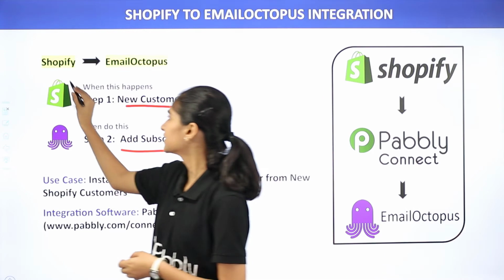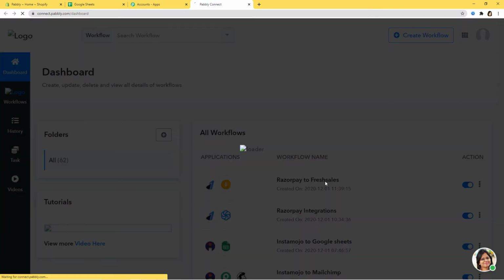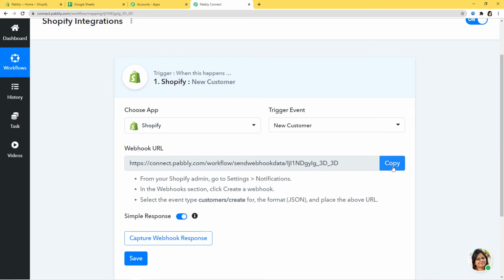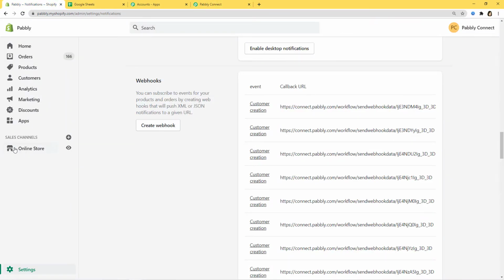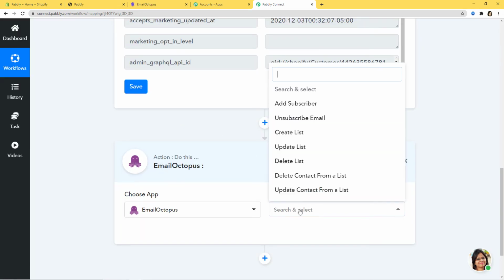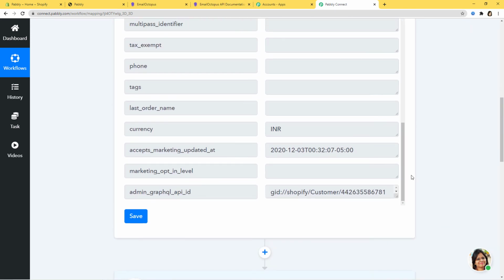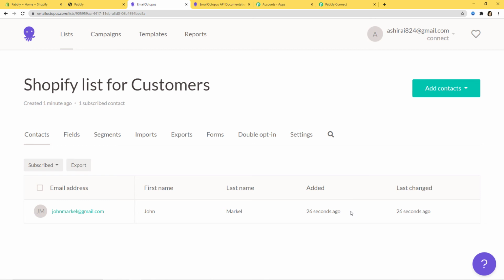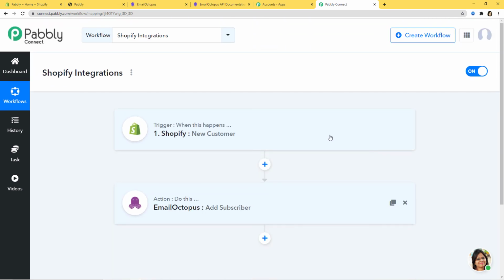Add Your Shopify Customers to Email Marketing Software EmailOctopus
✅ In this video, we will learn how to instantly add EmailOctopus subscriber from new Shopify customers using Pabbly Connect.

Shopify EmailOctopus Integration